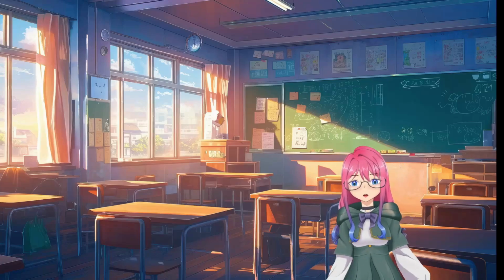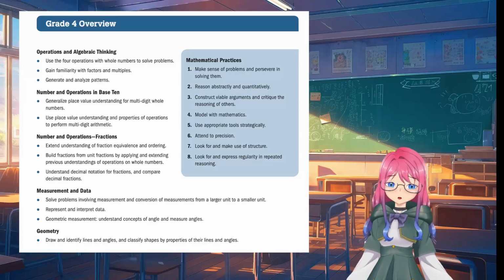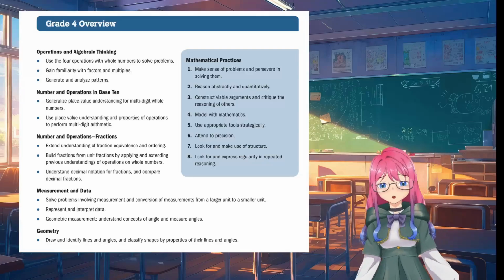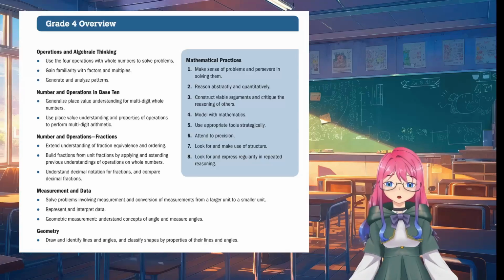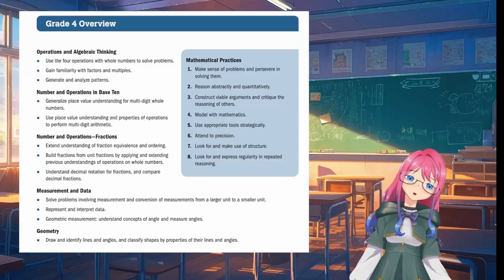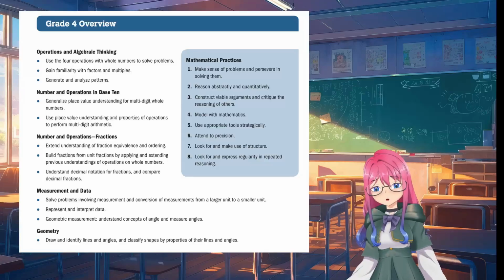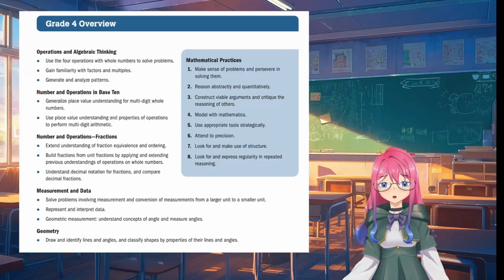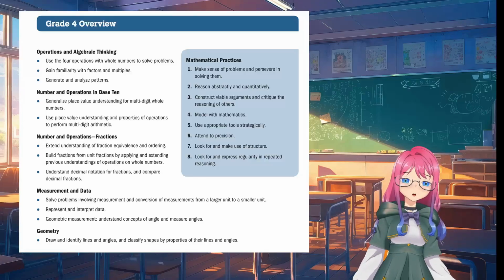Understand California's 4th Grade Math Standards in 5 Minutes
Welcome to Little Sparks Learning! Join Yumeko for a quick and easy-to-understand breakdown of the California 4th Grade Math Standards.

0:28 Overview
0:51 Operations and Algebraic Thinking
1:19 Number and Operations in Base Ten
2:20 Number and Operations: Fractions
3:27 Measurement Data
4:06 Geometry

Are you confused about what 4th graders are expected to learn in math? This video is for everyone: students, parents, home schoolers, and even struggling teachers!

We'll clearly explain the expectations across the five key domains:

    Operations and Algebraic Thinking

    Number and Operations in Base Ten

    Number and Operations—Fractions

    Measurement and Data

    Geometry

Watch to feel confident about the specific skills your student should master this year!

Resources
California Standards can be found on the California State Board of Education

Vtuber model created by Akame and can be found at akamerenata.etsy.com

School backdrop by Blue Elixir, can be found